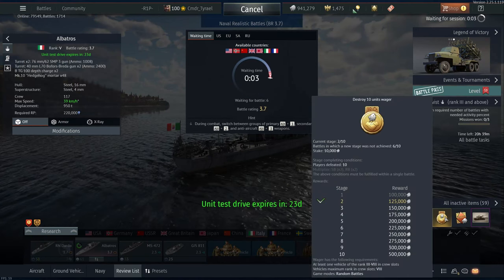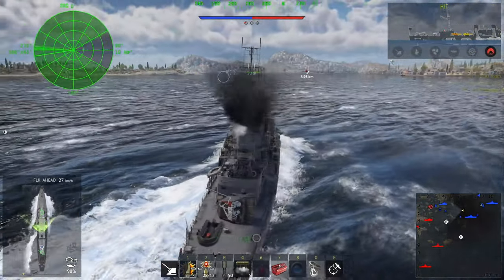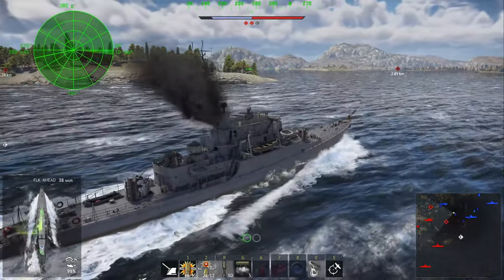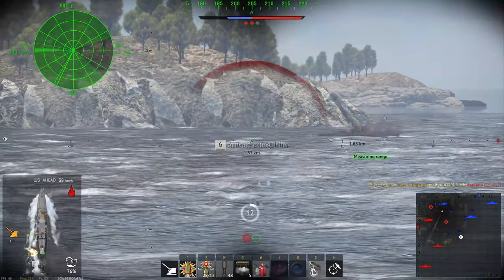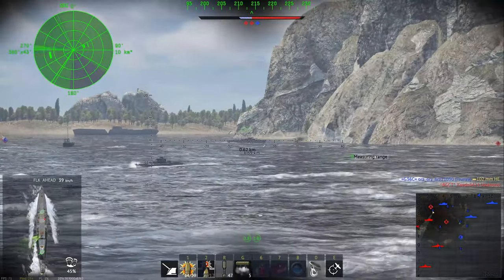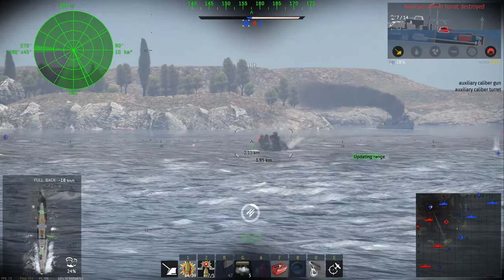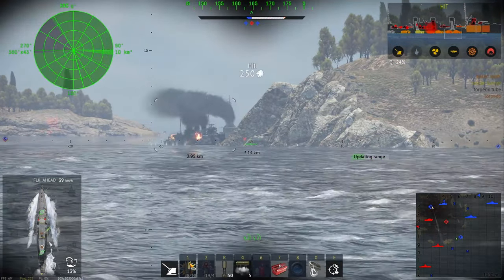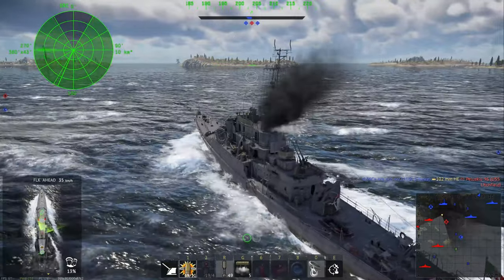This is How you Play | F543 Albatros | War Thunder Naval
In this video, we’ll be taking a look at the F543 Albatros, an Italian top tier Corvette that is sure to turn heads in the world of War Thunder!

This beautiful war ship is a real standout in the game, and is sure to give players a lot of fun and excitement. We’ll be taking a look at all the features and specs of this amazing ship, and why it’s a must-have for any War Thunder player. So jump in and see for yourself why the F543 Albatros is one of the most popular ships in War Thunder!